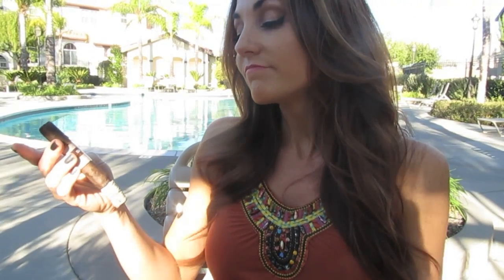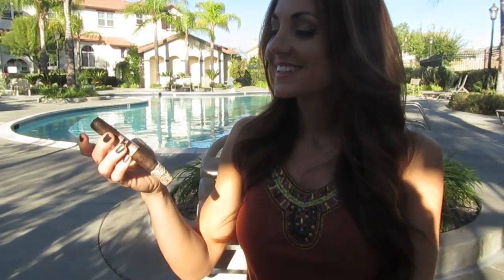Delicia Cigar Vixen Bloopers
My Birthday Gift to everyone is Laughter.  Enjoy!